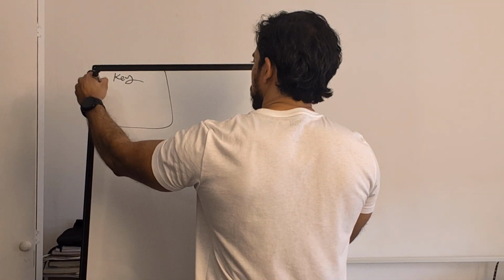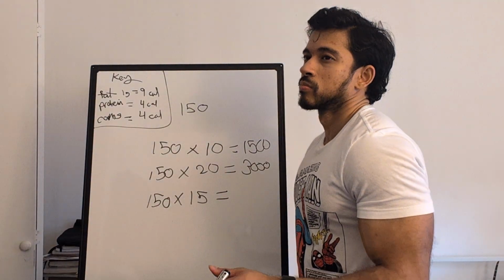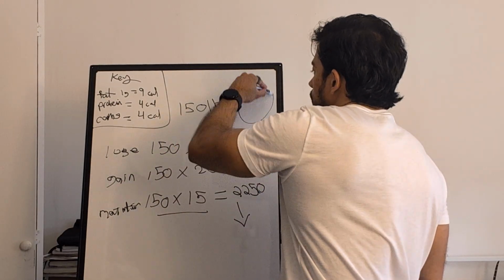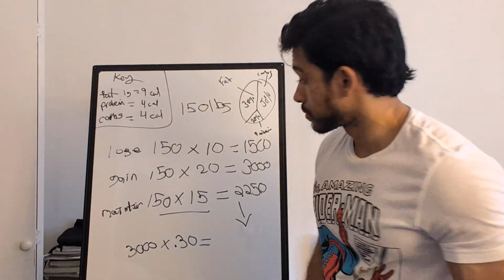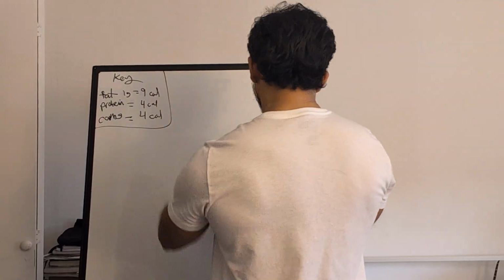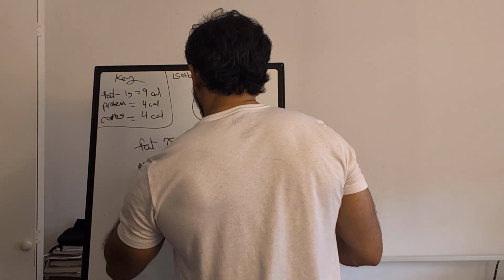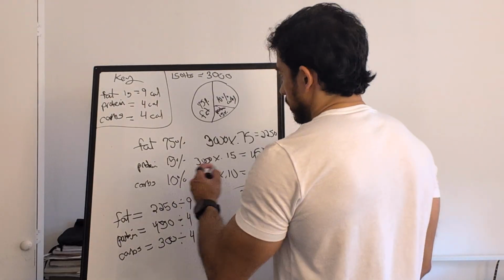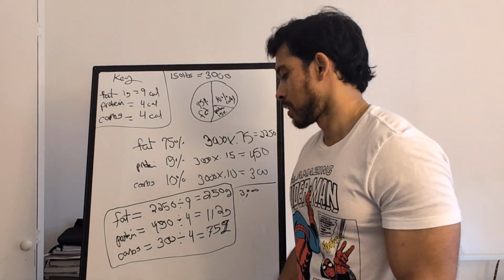How many calories should I eat?